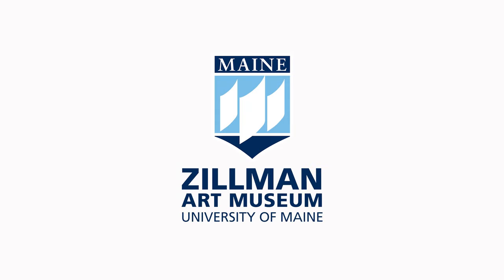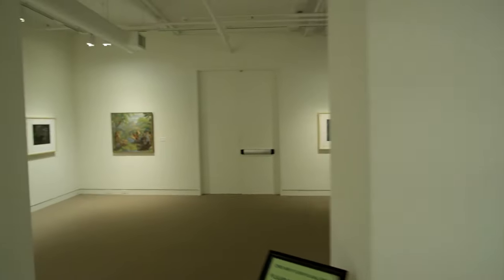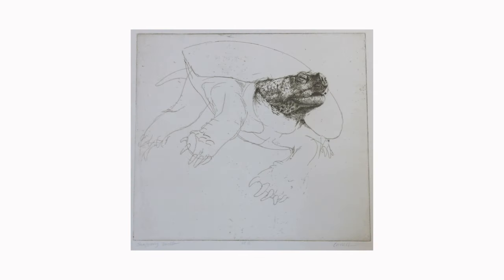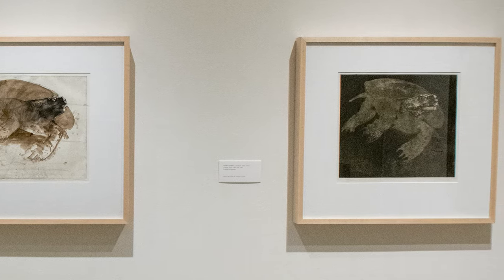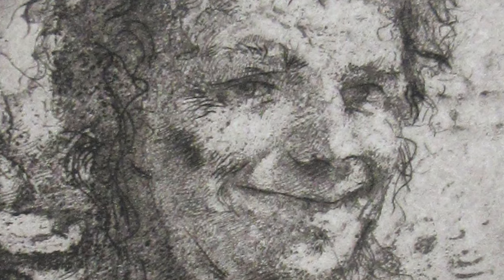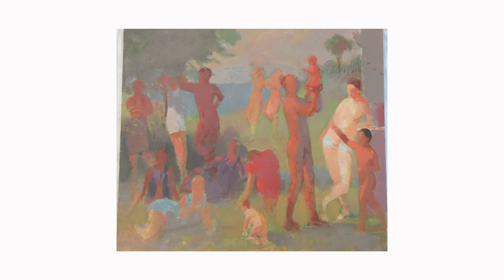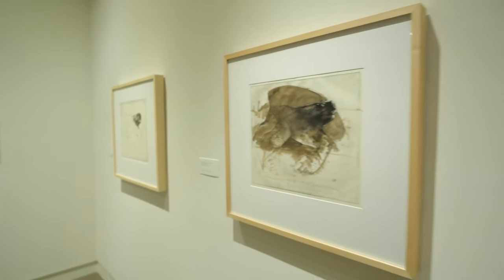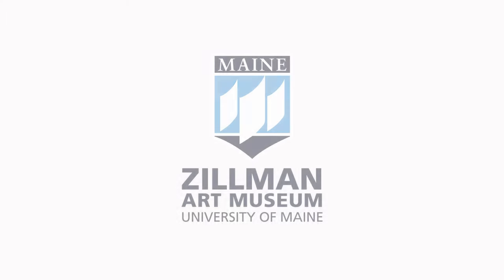The Zillman Art Museum presents: A Virtual Tour of Thomas Cornell: A Vision Accomplished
Thomas Cornell: A Vision Accomplished features a selection of prints and paintings by Thomas Cornell (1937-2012), a former art professor at Bowdoin College who spent many years in Maine. The exhibition spans the breadth of the artist’s creative practice across forty-eight years, highlighting his skill as a painter and virtuosity as a printmaker. As displayed in this exhibition, Cornell was accomplished at rendering his subjects in striking detail and with emotional complexity—yet he also captured a simplified essence of his subjects through energetic, gestural marks, and a non-traditional use of color.

Cornell’s renderings of animals, specifically Snapping Turtle, First State, 1968, provides an in-depth view of the artist’s distinctive process and prolonged consideration of a chosen subject. Viewers witness Cornell’s exploration and the range of his mark-making across three images of the same subject—a snapping turtle executed in various states. In the first depiction, the reptile is portrayed in elegant etched lines; the second is a gestural interpretation in warm-brown ink; while the third is an etching with aquatint that contains a wide spectrum of subtle values.

Throughout a period in which abstract expressionism predominated the art world, Cornell’s interests remained confidently grounded in classical pursuits. In Smiling Satyr, 1968, the artist represents a fanciful creature through a tangled web of etched lines. The satyr flashes a playful and mischievous smile to the viewer. The extent of Cornell’s vision and ideas is apparent in the mythological references that permeate this work.

Dionysian Sketch with Father and Child, 1981, depicts unclothed figures that often populate Cornell’s compositions—scenes in which the human form is presented within communal and idealized landscapes. These intergenerational figures frolic, tend the fields and gardens, and bask in nature’s beauty. The artist creates an intuitive painting that is a celebration of nature as a benevolent authority, teaching rationality to young minds.

Throughout his long career, Thomas Cornell remained committed to figurative art, and to the spirited narratives that underpin many of his compositions. The artist employed classical mythology stories frequently in his work to emphasize the importance of nature. This reflects the way in which he utilized art to inspire an emotional response to nature’s beauty and affirm the environment as an essential component of a flourishing society. Cornell’s use of expressive marks, vigorous brushstrokes, and idealized forms provided a voice for the artist's distinct commentary on environmental justice.